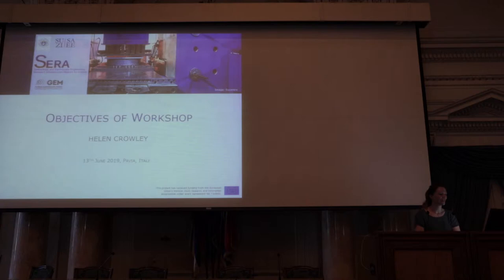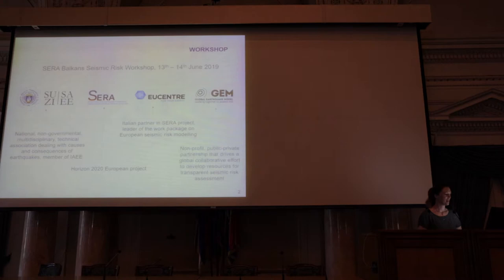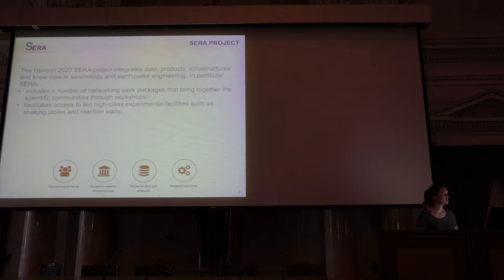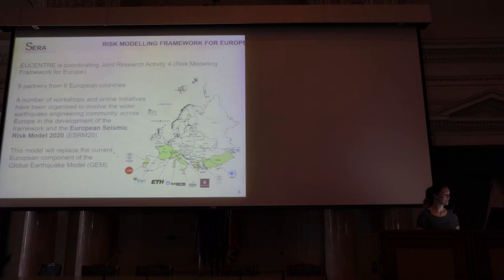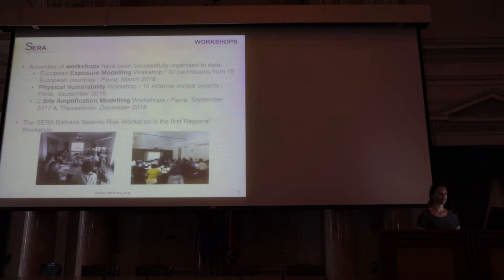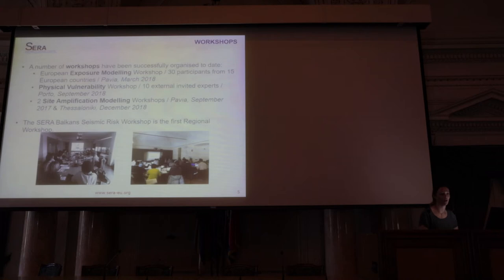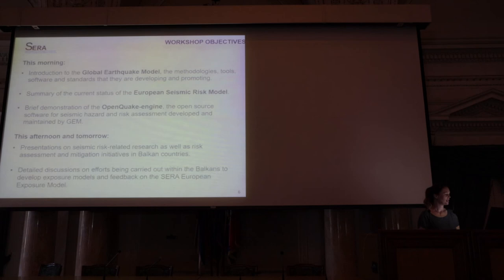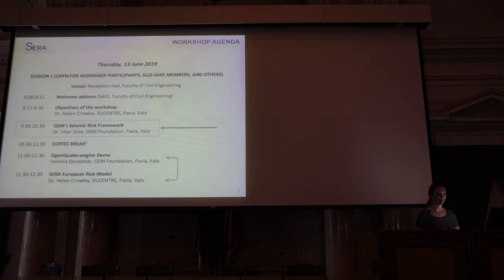SERA Workshop Belgrade Lectures (2019): Part2 - The aims of the workshop, Dr. Helen Crowley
Lectures on seismic risk held within the regional workshop with the topic of seismic risk in the Balkan region. The workshop was organized by the Serbian Association for Earthquake Engineering - SAEE, Faculty of Civil Engineering at the University of Belgrade, EUCENTRE and Global Earthquake Model (GEM) Foundation from Italy. The workshop is organized within the SERA project (Seismology and Earthquake Engineering Research Infrastructure Alliance for Europe).